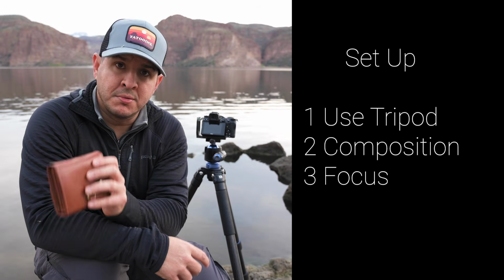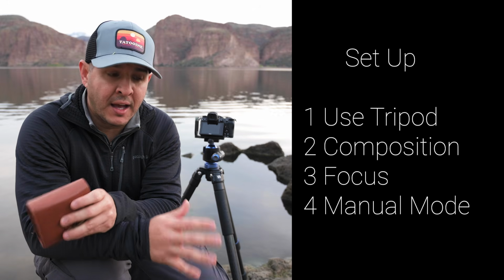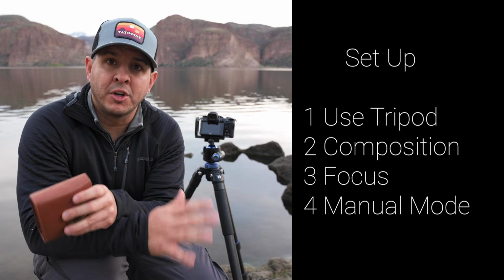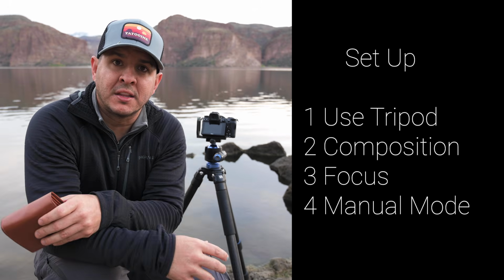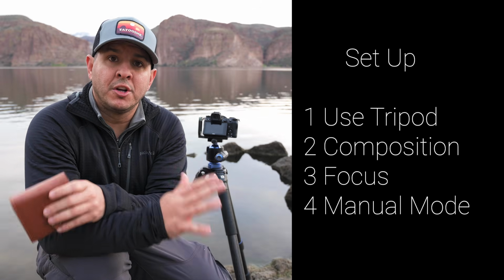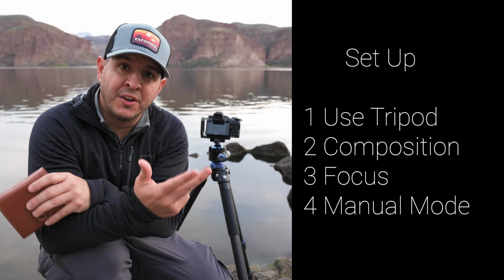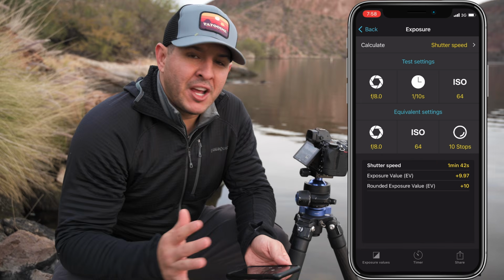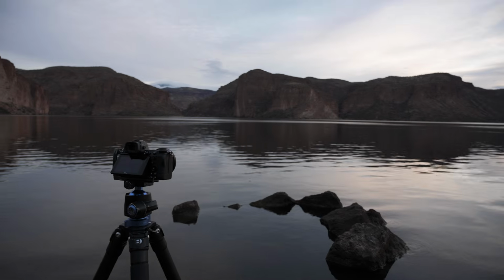Get Perfect LONG EXPOSURES Every Time with a 10 Stop ND FILTER | Step By Step with SETTINGS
In this video I go over my simple process for using a 10 stop ND Filter to create dramatic long exposure images. I talk about how to set up your camera, the base settings, and how to calculate the perfect shutter speed.

For those of you interested in my magnetic filters, check out the link below under "MIke's Gear"

Our Partners:
B&H Photo

Mike's Gear

Chris's Gear